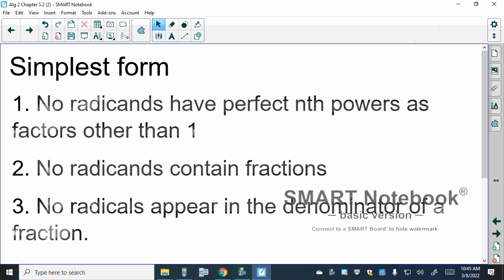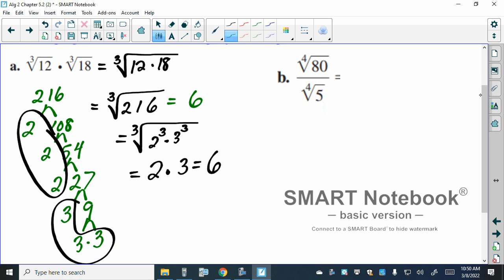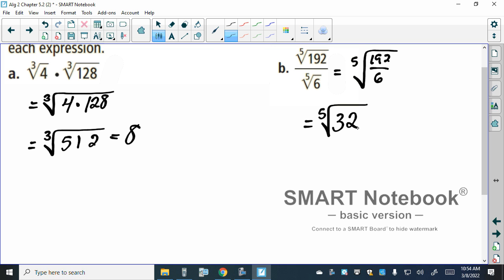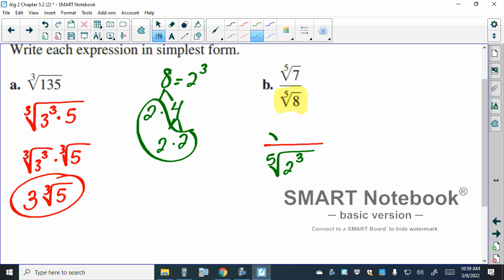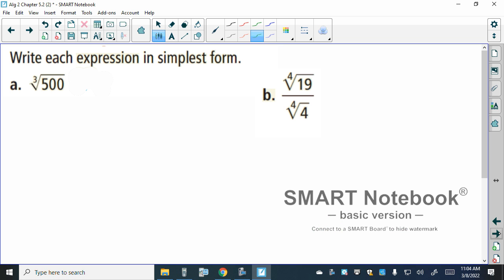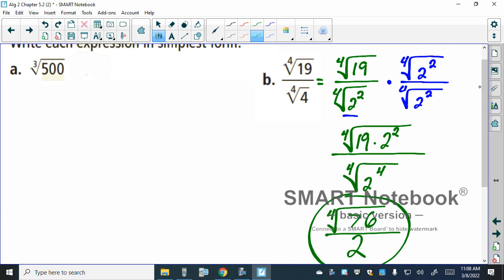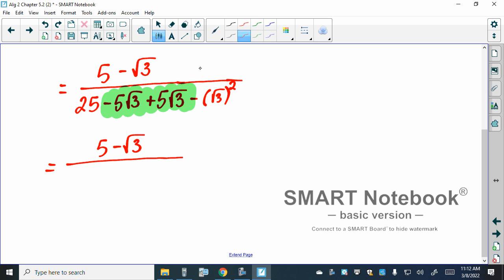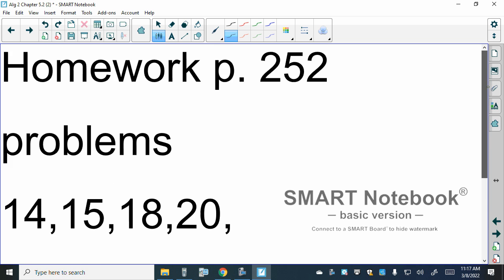Algebra 2 Chapter 5.2 (2)